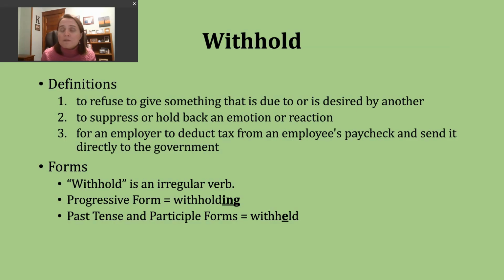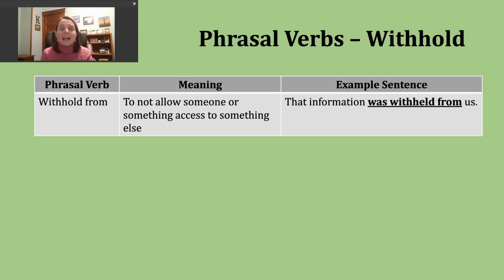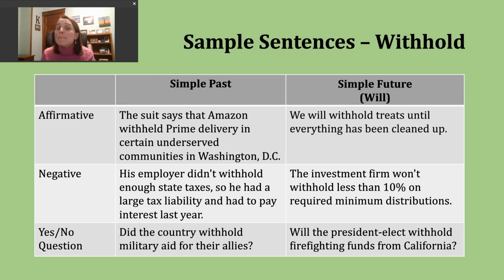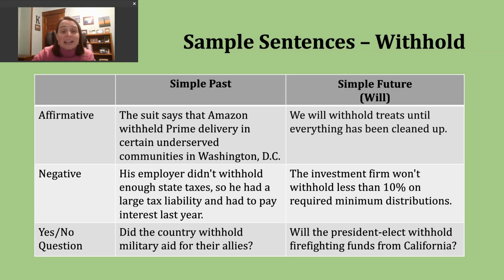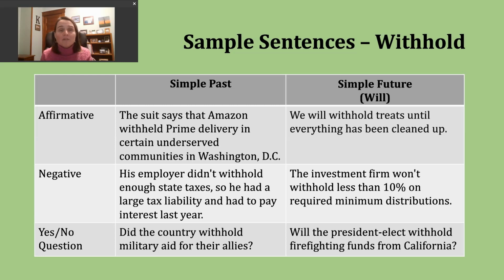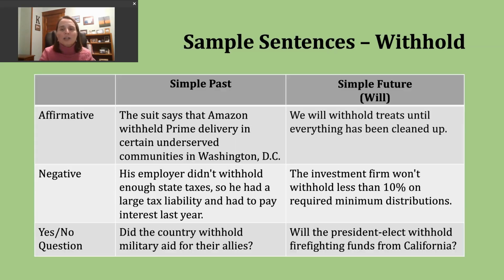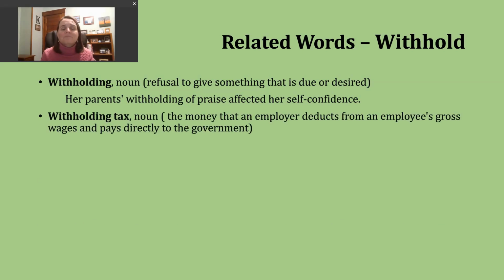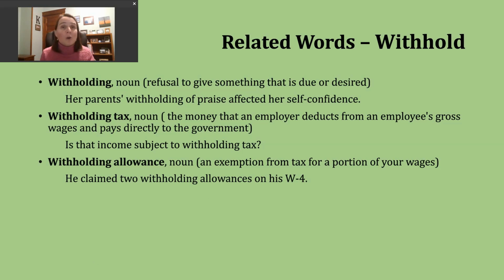Verb of the Day - Withhold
This video discusses (1) some of the meanings for the word WITHHOLD; (2) phrasal verbs using WITHHOLD; (3) how to form affirmative statements, negative statements, and yes/no questions in the simple past and simple future (will); and (4) related words.